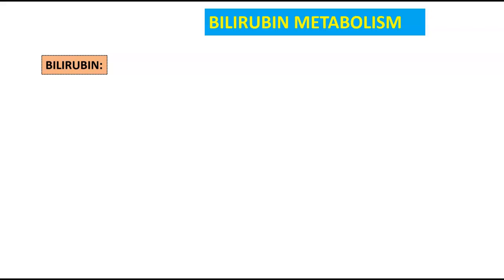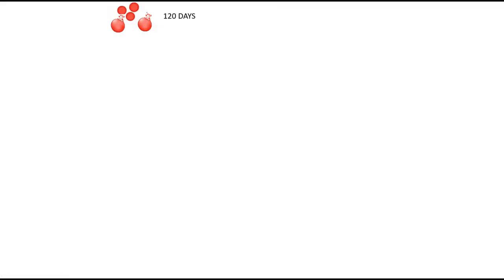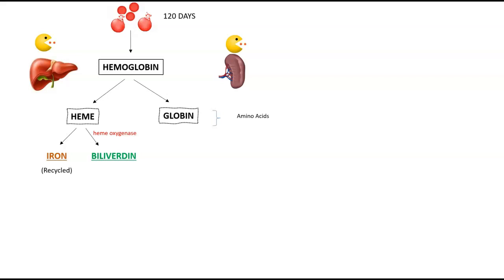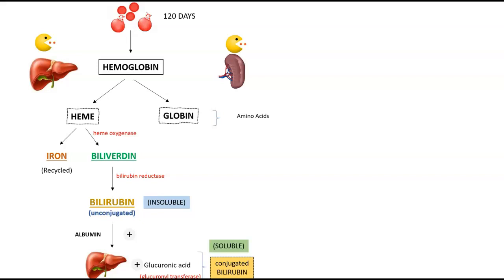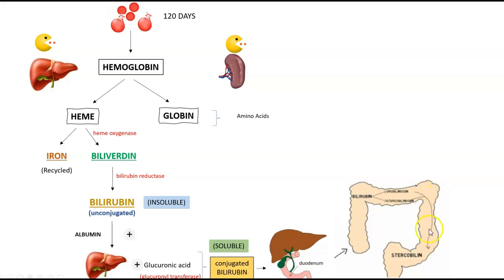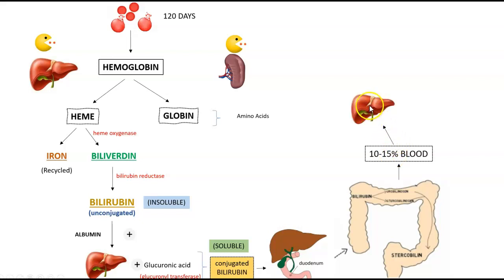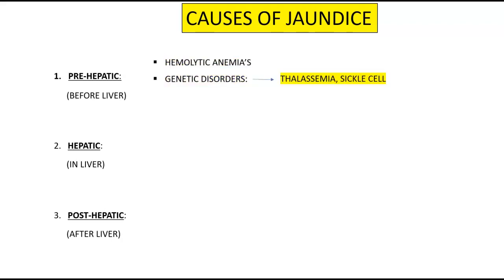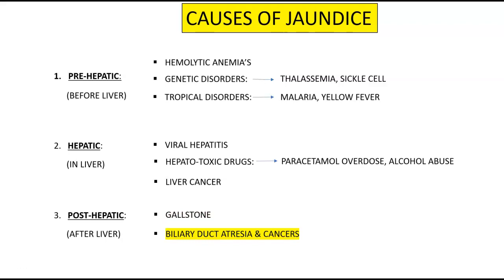Bilirubin metabollism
Basic overview of the breakdown pathway of bilirubin in the body.   Also, a few causes of jaundice including the  prehepatic, hepatic and post hepatic causes.